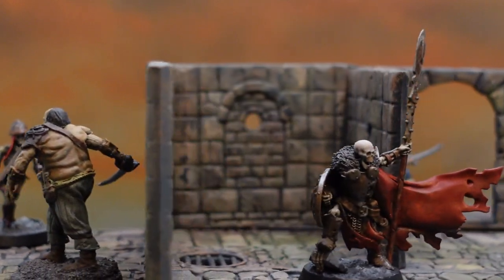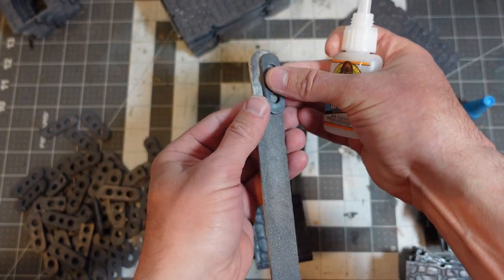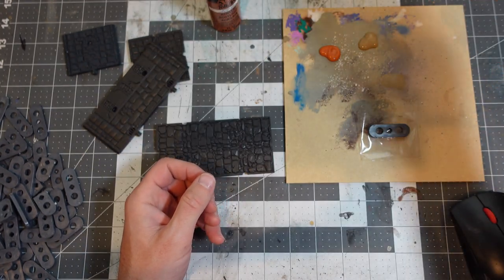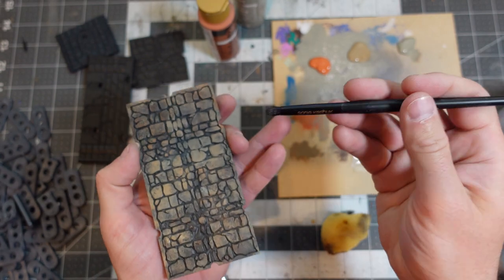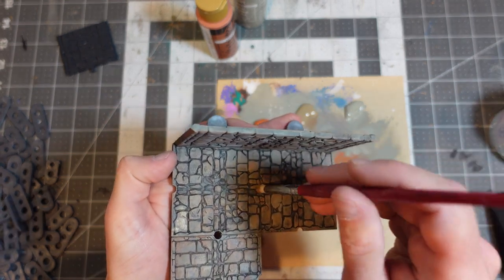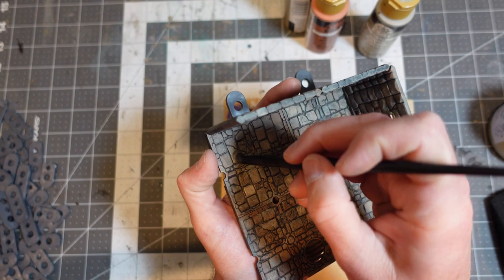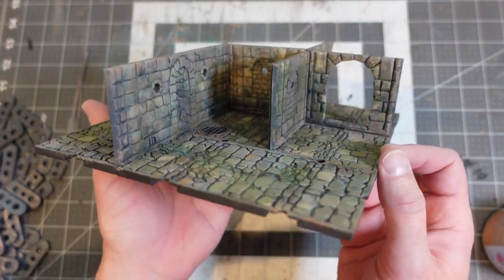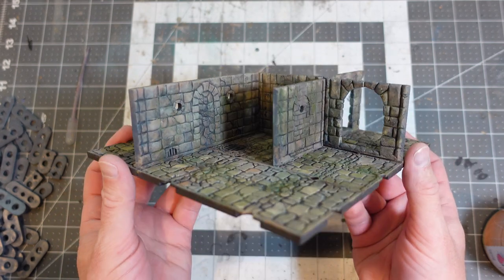Painting My Dungeons and Lasers Core Set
I'm painting my Dungeons and Lasers core set. I found a quick, easy way to paint a great looking dudgeon!